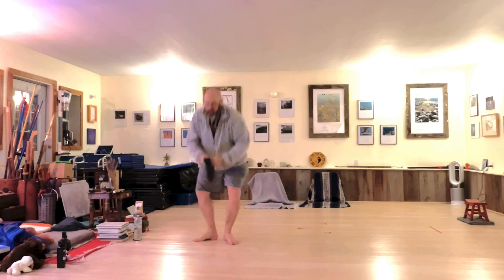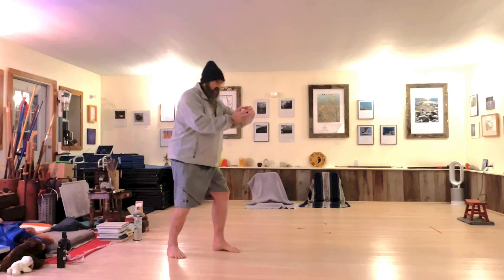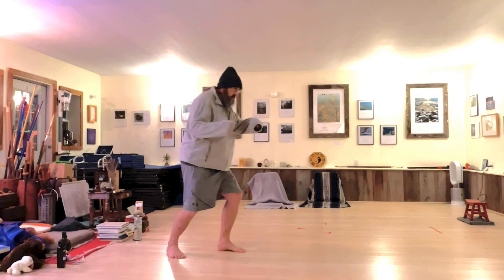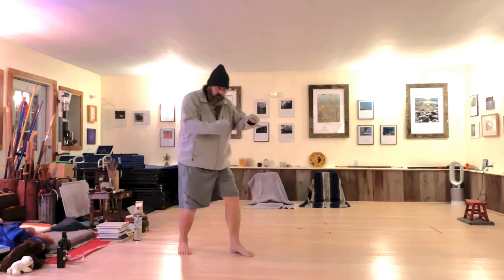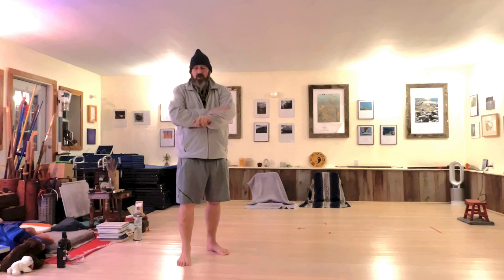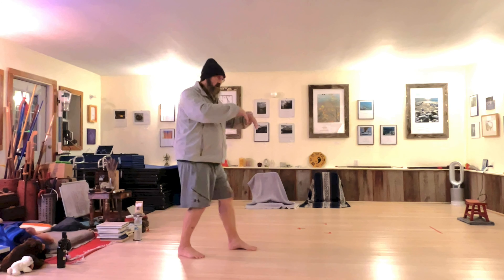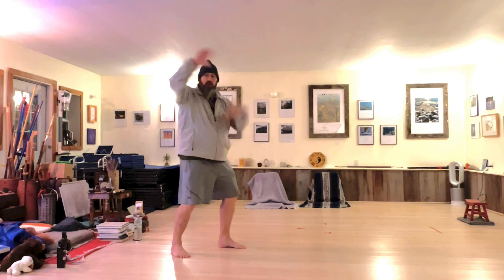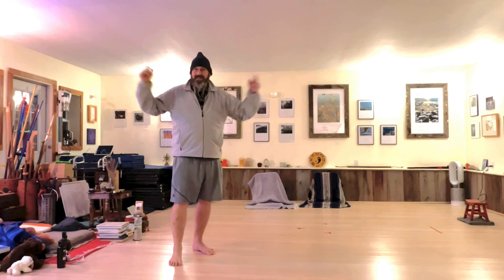Today’s Tàijíquán Tip!